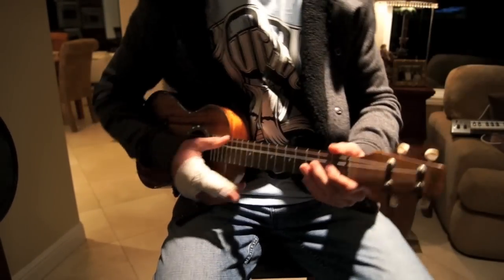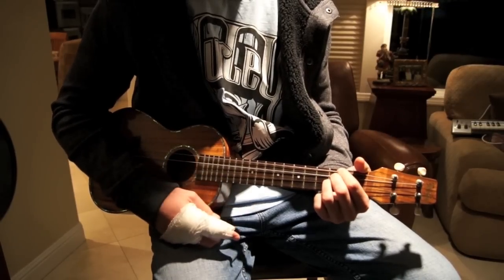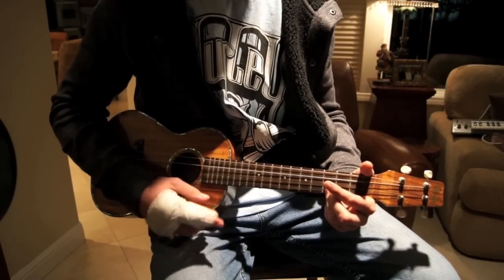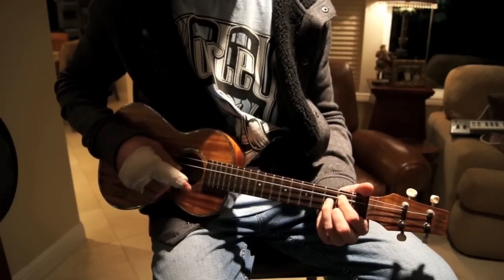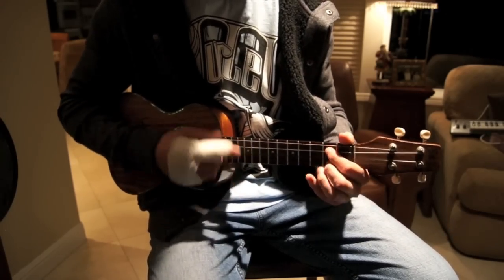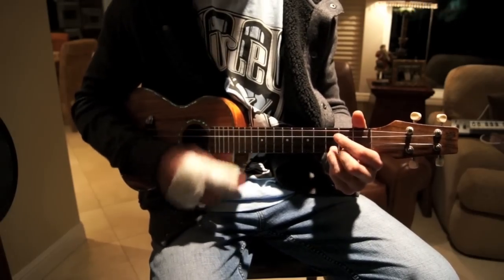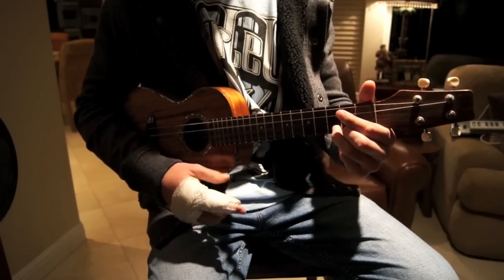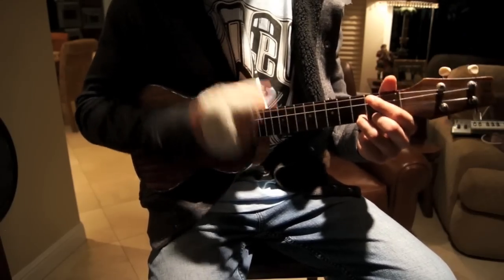Ukulele Tutorial #98 (You and I, JRA)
New video camera.  Let me know what you think about the quality and such.  Let me know what would make it better!  Happy holidays!

Chords:
G: 0232
D: 2220
Am: 2000
C: 0003

Progression:
Chords/verse:
G - D - Am -  C

Pre-chorus:
Am - C - G - D